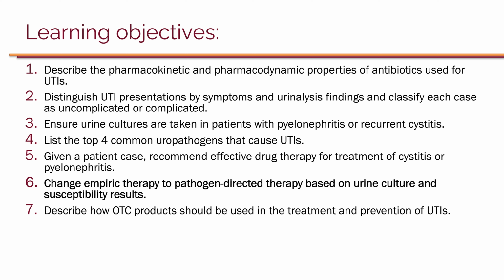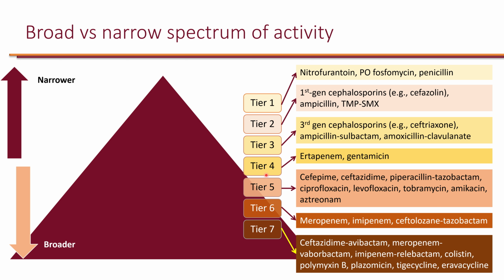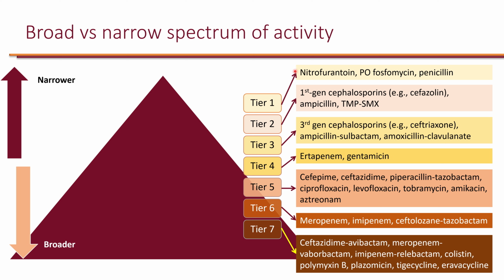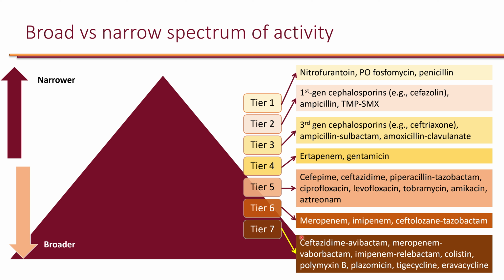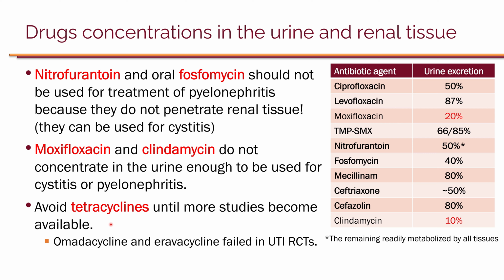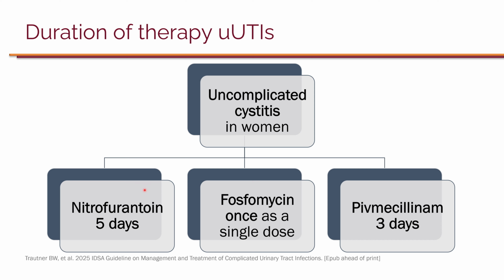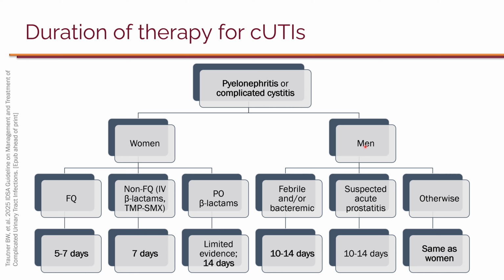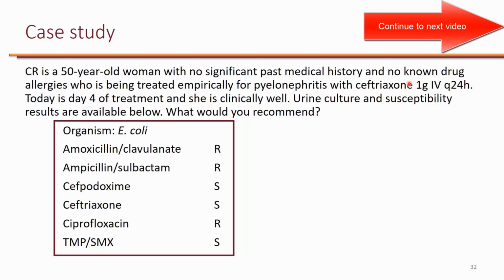🧫 Urinary Tract Infections Objective 6 | De-escalate with Confidence using Urine Cultures ✅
🎯 Learning Objective 6: Change empiric therapy to pathogen-directed therapy based on urine culture and susceptibility results.

The culture’s back—now narrow with purpose 🔎. Interpret ID + MIC + breakpoints, confirm true infection vs colonization, and choose pathogen-directed therapy with smart IV→PO step-down and duration planning. Safer care, fewer adverse events, better stewardship 🌿.